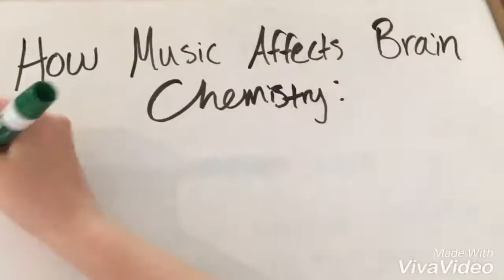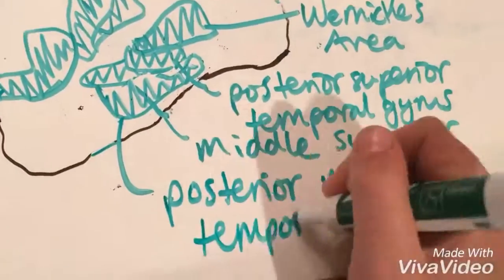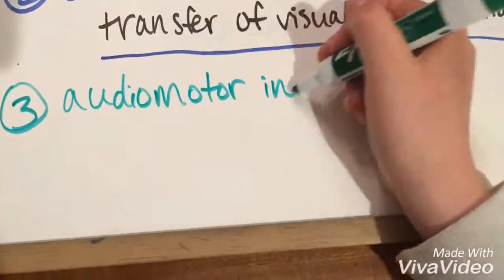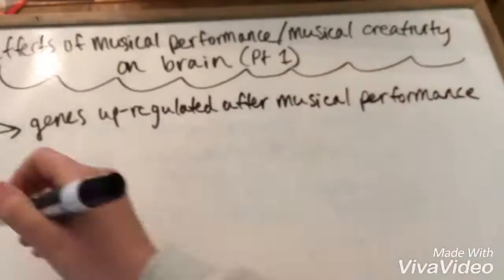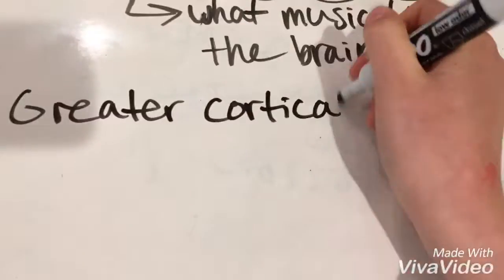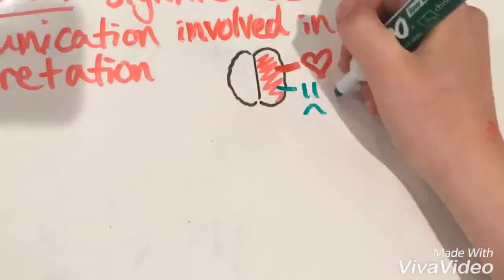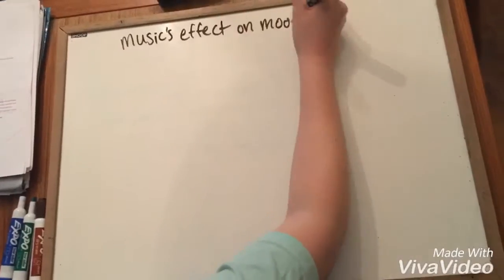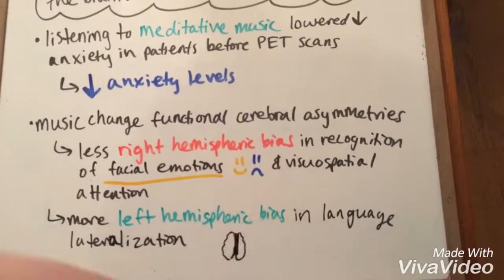Biotech 2017-Music's Effect on Brain Chemistry